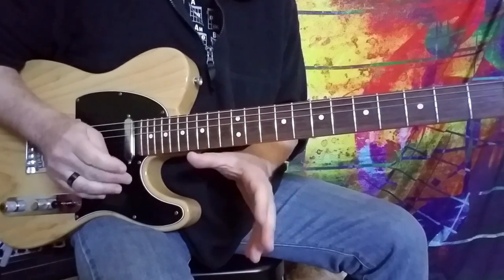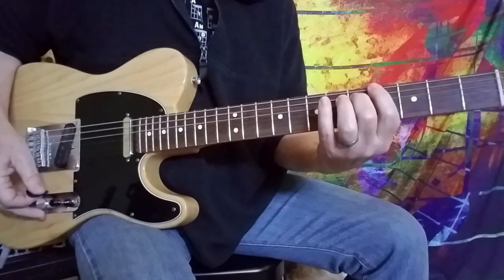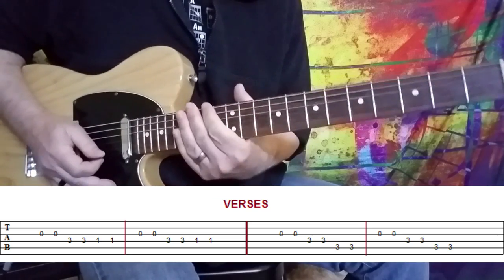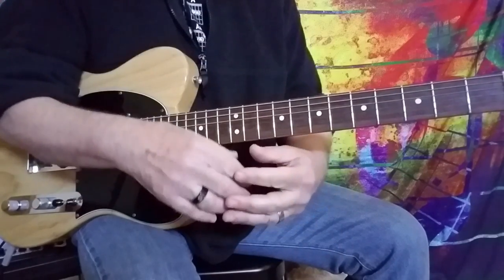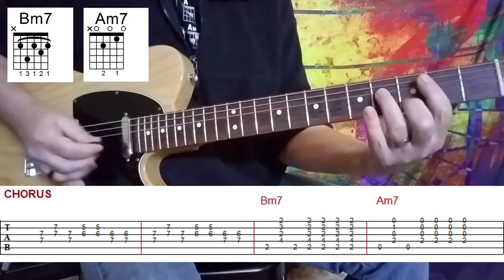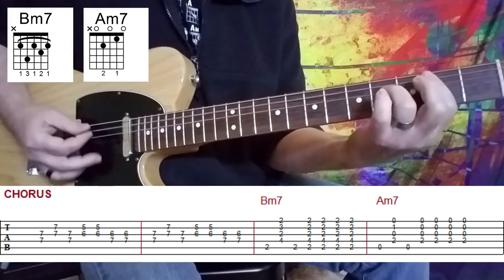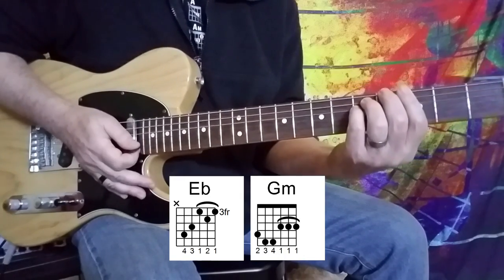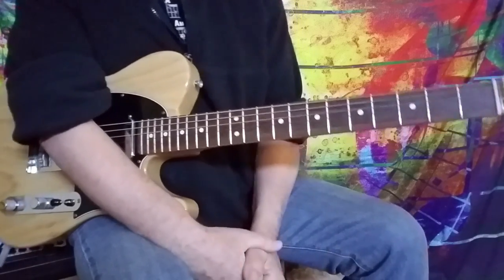DON'T STAND SO CLOSE TO ME GUITAR LESSON - How To Play Don't Stand So Close To Me By The Police